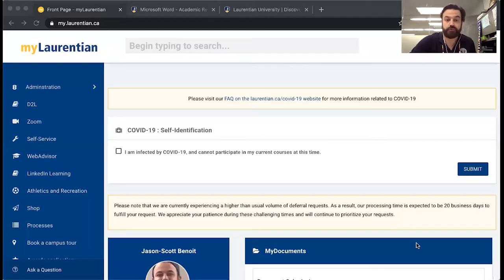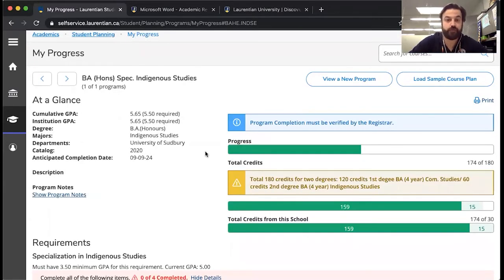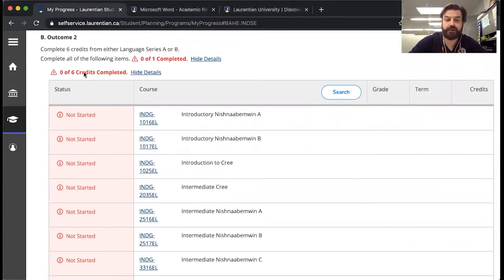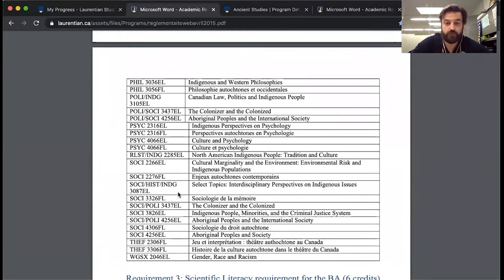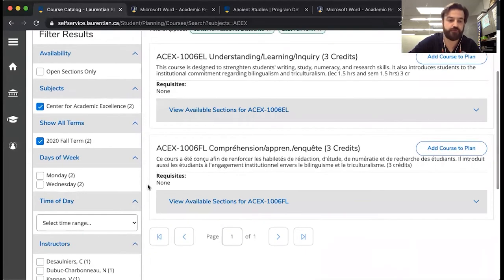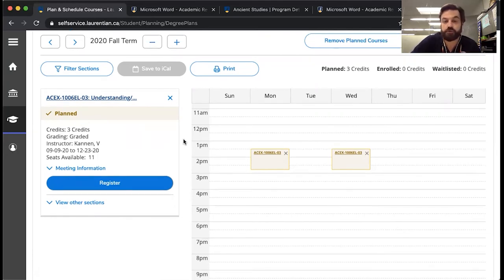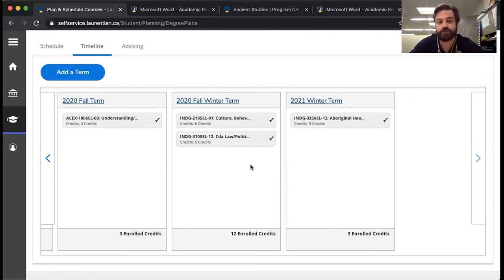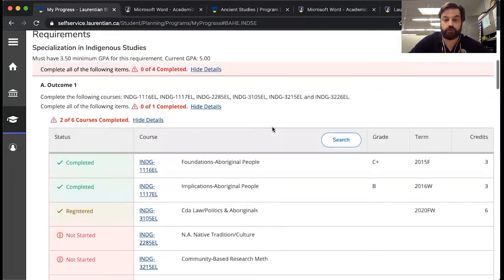How to register for your classes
If you missed our live registration clinic with Jason-Scott Benoit, our Transitions and Engagement Coordinator, here it is!